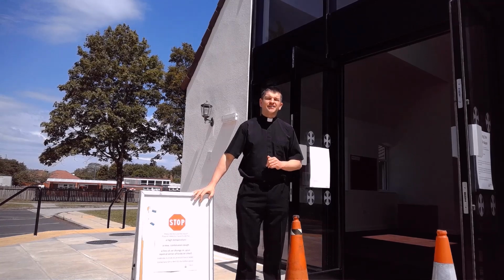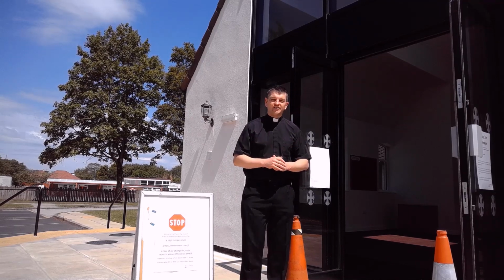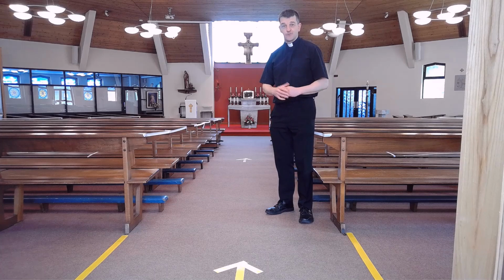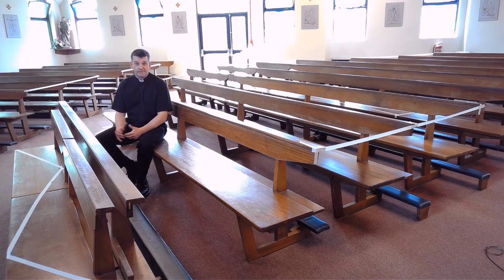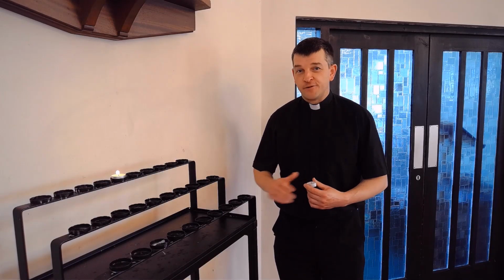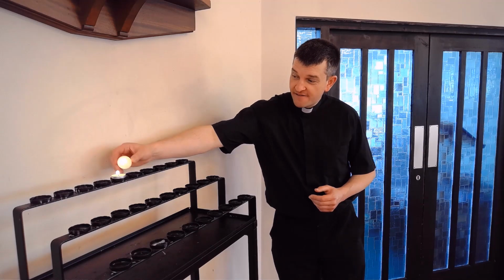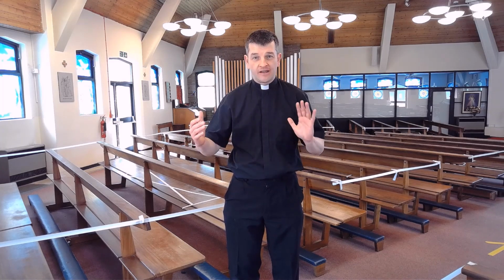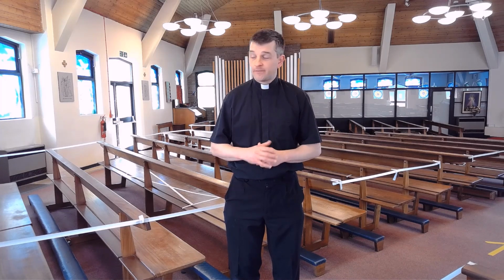Ready for Reopening: a look inside St Clare's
Everything you need to know about visiting St Clare's as we reopen for private prayer. Find out what we've done to make the church "Covid-secure" and what to expect when you visit.